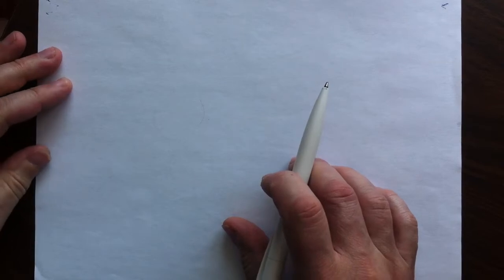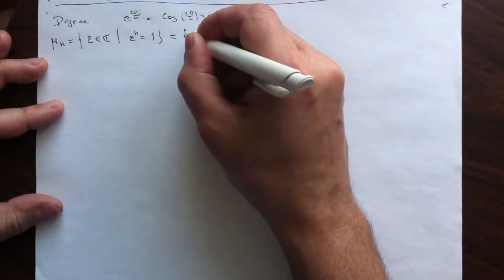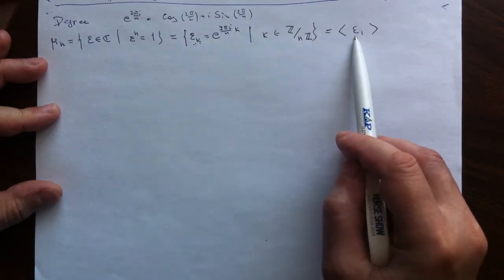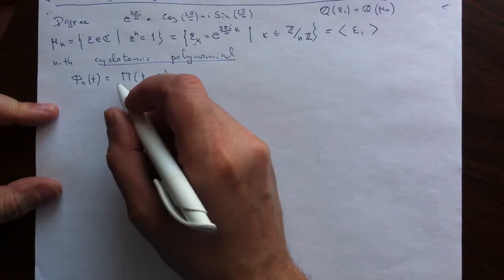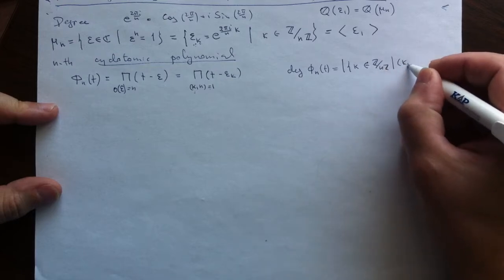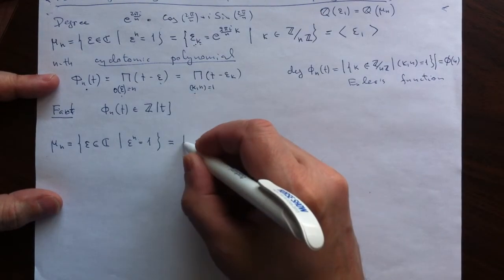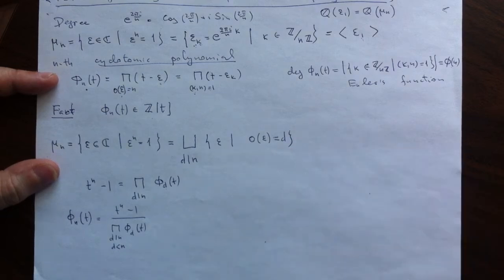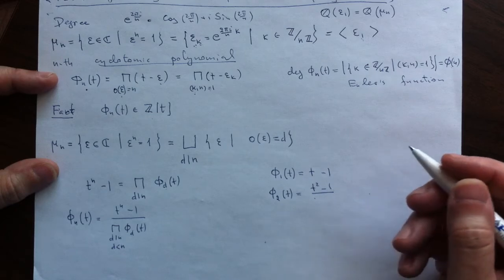Fields 7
Roots of unity, cyclotomic polynomials